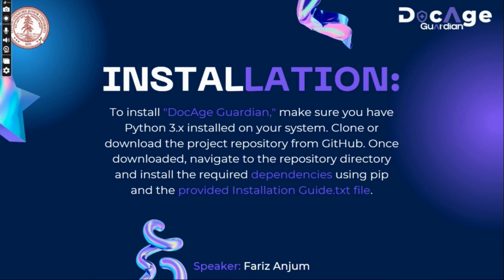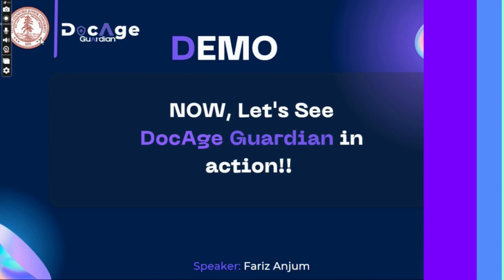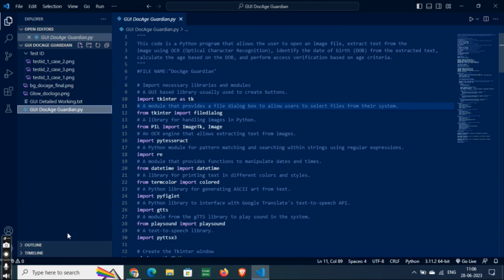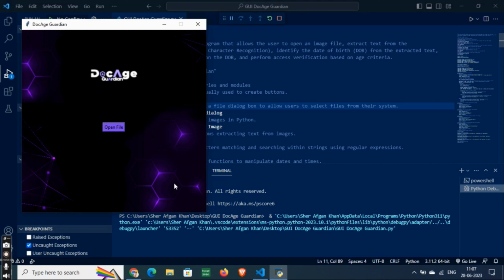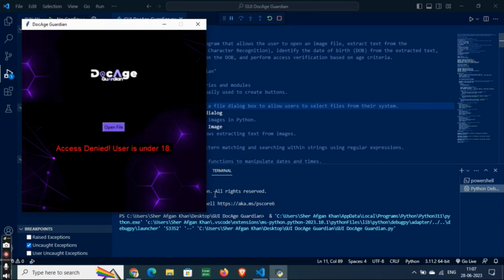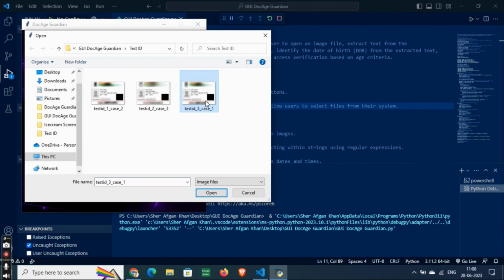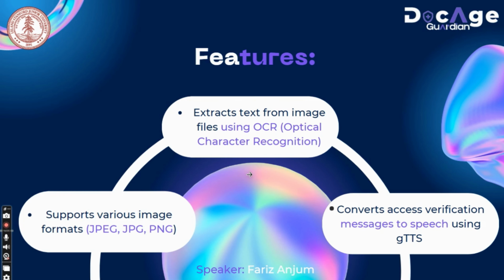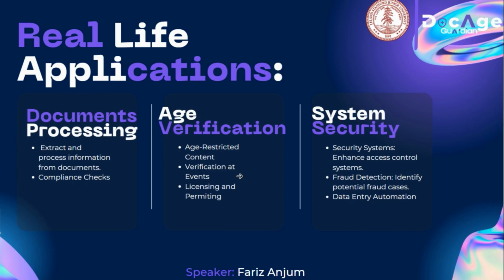DocAge Guardian Final Project @codeinplace '23 | @stanford | Fariz Anjum | LastGrave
Welcome to my YouTube presentation on "DocAge Guardian: Image-Based Age Verification"! Join me as I unveil an incredible Python project developed during Code in Place 2023 at Stanford University.

In this captivating video, I'll introduce you to a revolutionary tool that harnesses the power of OCR (Optical Character Recognition) to extract text from images, uncover the date of birth, calculate age, and perform access verification based on age criteria. Get ready for a thrilling journey into the world of cutting-edge technology!

During the presentation, I'll guide you through the installation process, ensuring you're ready to explore this groundbreaking tool on your own. Then, prepare to be amazed as I demonstrate the program's capabilities in a live demo, showcasing its ability to extract text, identify the date of birth, calculate age, and perform access verification – all from a single image!

But that's not all. "DocAge Guardian" goes beyond the ordinary, providing visual feedback, generating colorful ASCII art, and even captivating you with text-to-speech synthesis. Brace yourself for an immersive experience that engages your senses and opens up endless possibilities.

Discover the real-world applications of "DocAge Guardian" as we explore its potential in events, document processing, and security systems. This tool is a game-changer across multiple domains, delivering foolproof age verification and streamlining processes.

Whether you're a seasoned developer or a coding enthusiast, this presentation will leave you inspired and equipped with the knowledge to adapt "DocAge Guardian" to your own projects. Get ready for a mind-blowing adventure in the realm of image-based age verification.

Join me on this exhilarating journey where technology meets innovation. Unravel the mysteries of "DocAge Guardian: Image-Based Age Verification" and unlock a world of endless possibilities. Don't miss out on this unforgettable experience – see you there!